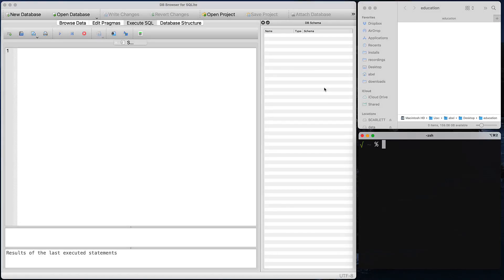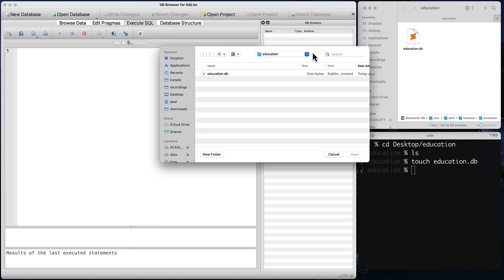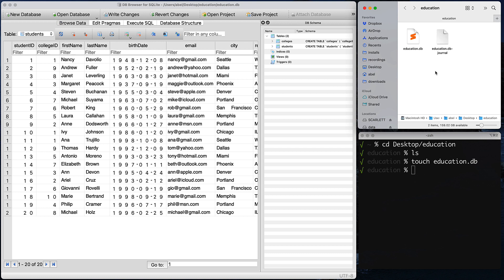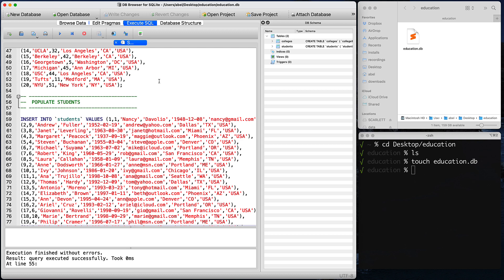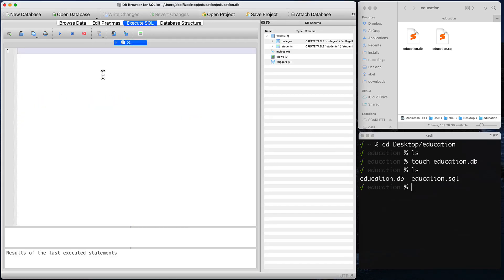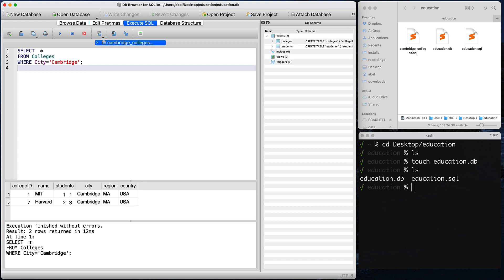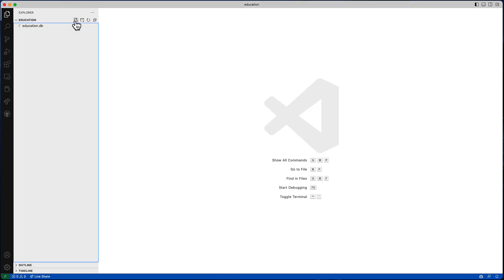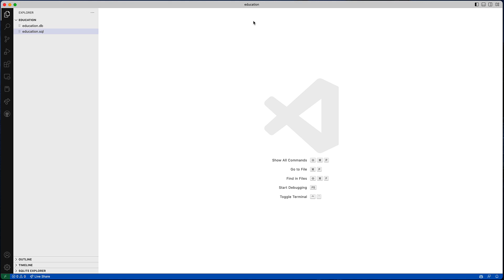database working environment